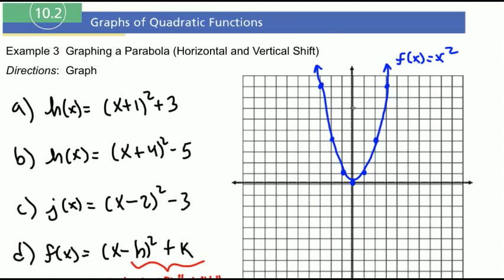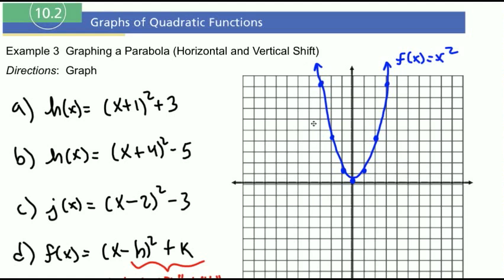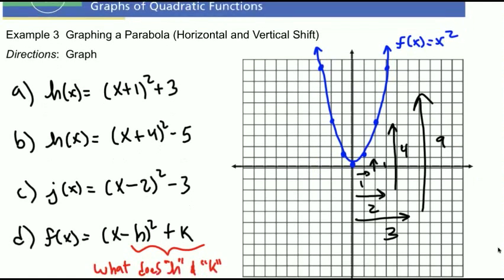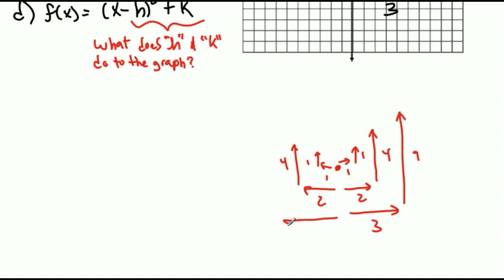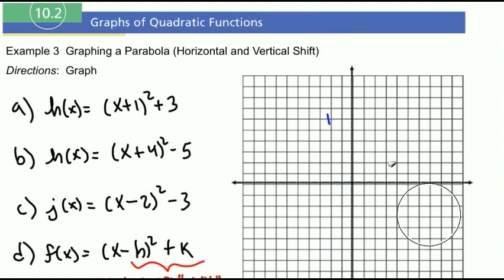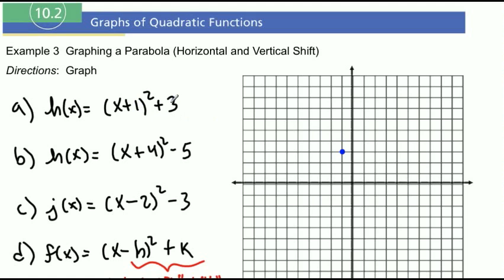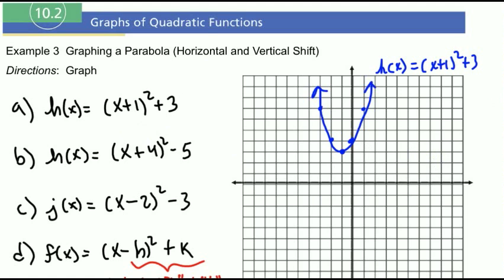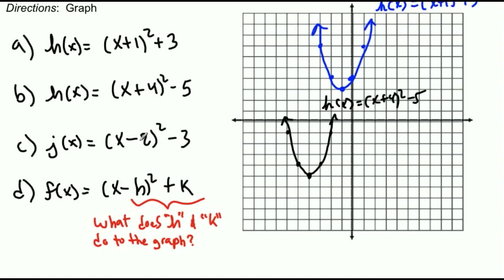10.2 Example 3 Graphing Quadratics (Horizontal and Vertical Shift)